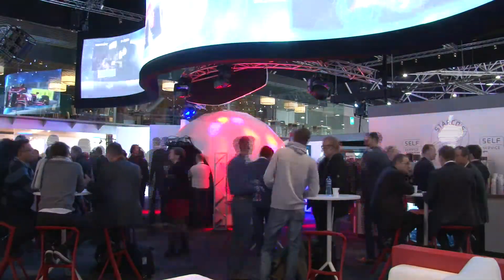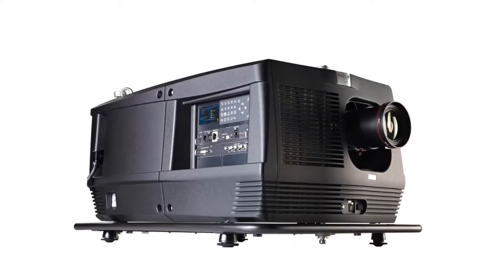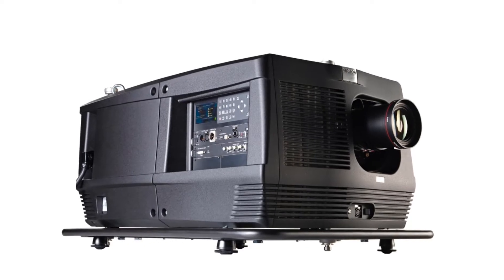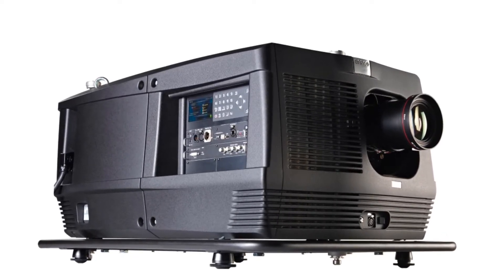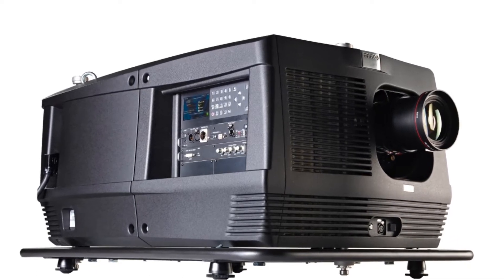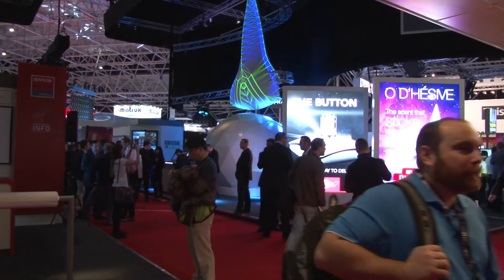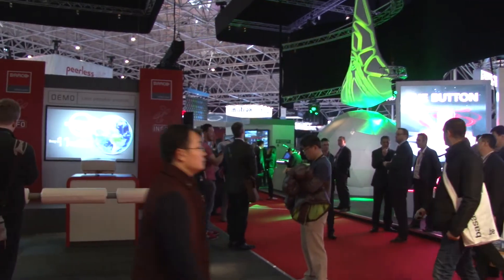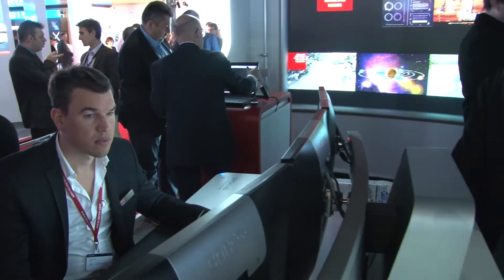Barco launches new HDF-W30 projector & Media Servers.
Barco expands its projector portfolio for events and large venues with a three-chip DLP, 30,000 lumens model with WUXGA (1,920 x 1,200) resolution. The brand-new HDF-W30 FLEX shares its modular design, preview mode, and imagePRO scaling with the other HDX, HDF, and HDQ family members, while offering Barco's unique flexible brightness.